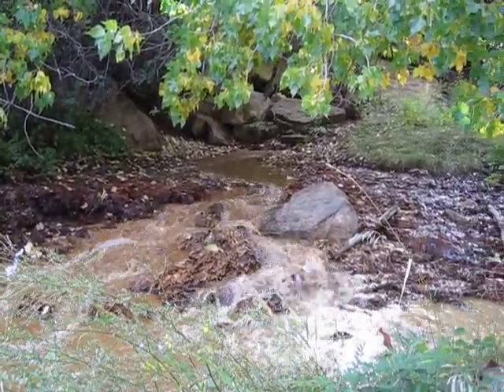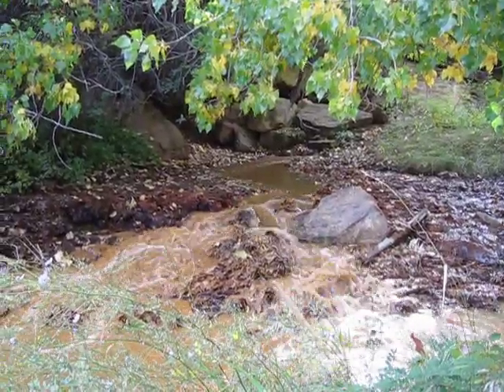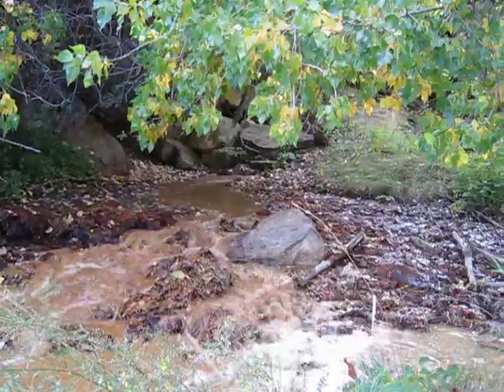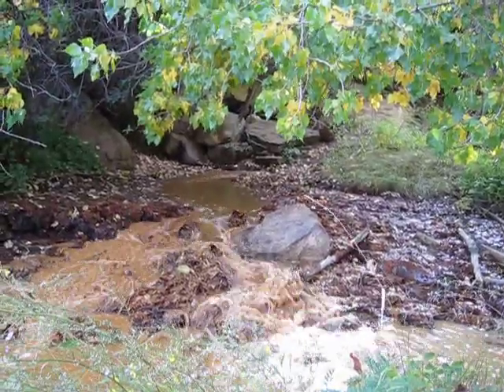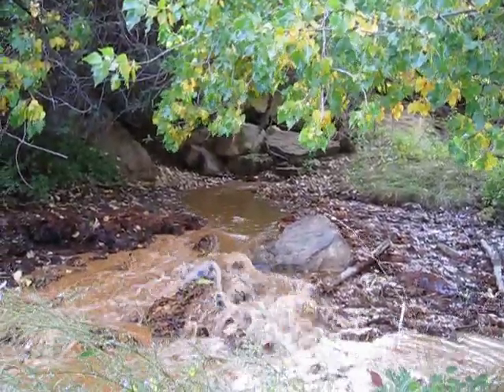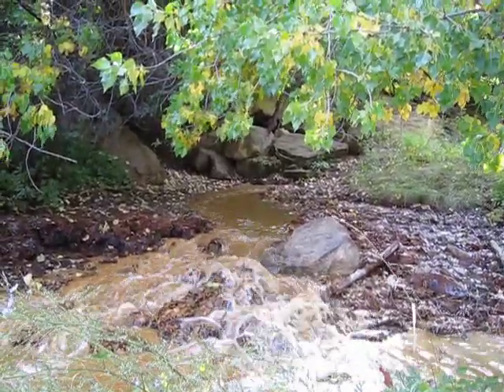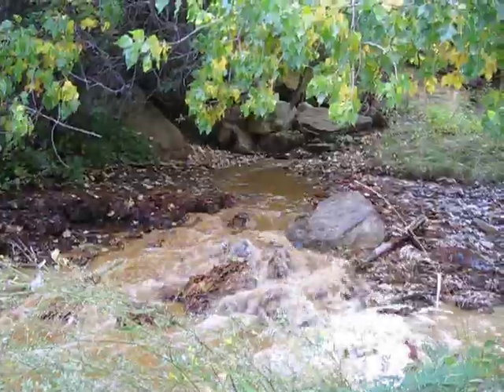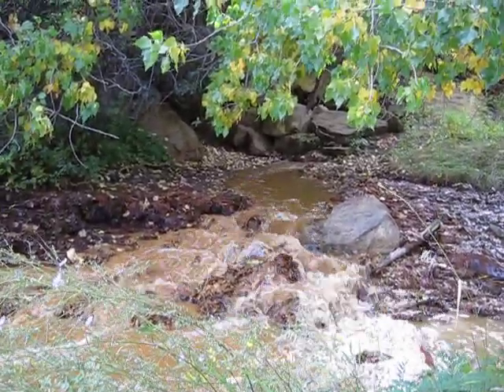Kate's Coulee - Sand Coulee Montana - Acid Mine Drainage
Kate's Coulee as it's know by the locals was location of one of the only privately own mines in Sand Coulee.  In mid 1980 Montana's abandoned mine reclamation bureau tried to stop the mine water release.  This did this by caving in the mines.  What they failed to understand is water was rising in these mines,  and water being water will always find a way out.  Shortly after the MAMRB did all their work,  local town's people water wells started to be contaminated with acid water.  The levels of water in the mines had risen to new levels, and action had to be taken. Culverts were installed and limestone lined the (Rusty Ditch) in the hopes the water would just run itself out.   These mines were opened some as early as 1880.  Had huge steam pump that removed large amounts of water from a mine that was over 2 miles deep. The water is still flowing today.